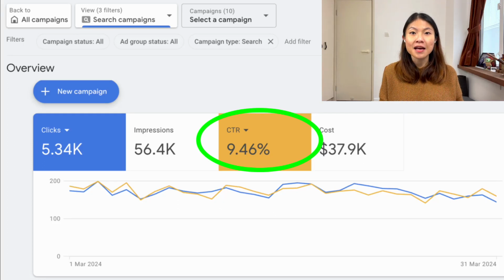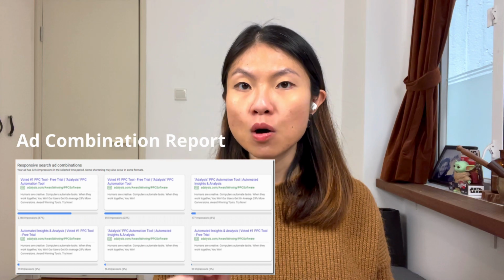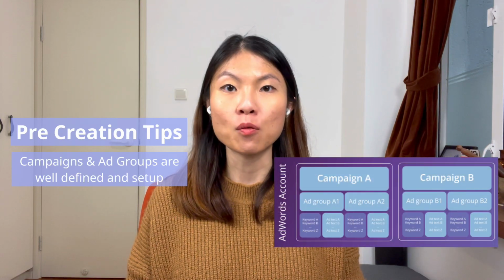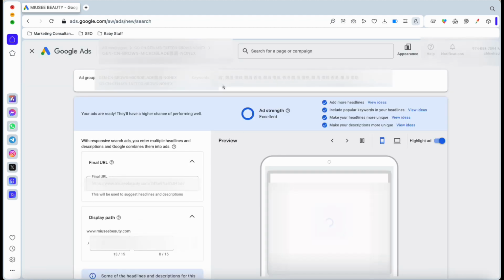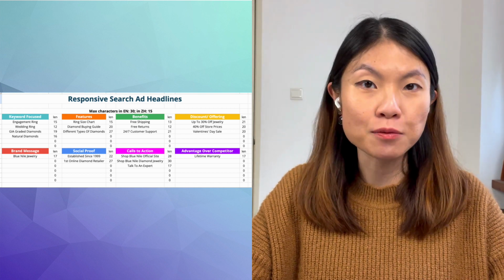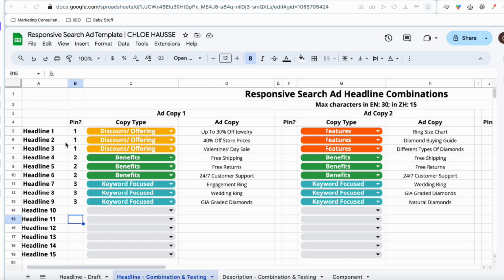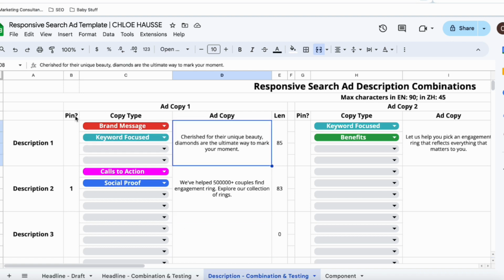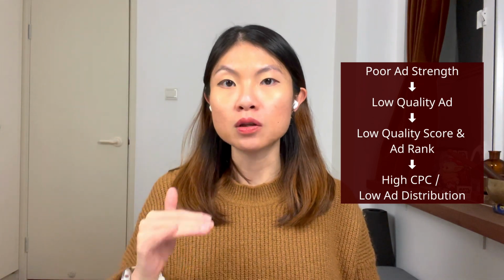Create High-Converting Responsive Search Ads | Template to boost your Google Ads CTR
Learn to create Google Responsive Search Ads (RSAs) that drive clicks and sky-high conversions! 🚀 In this comprehensive video, we'll explore proven tips and a step-by-step guide for crafting RSAs that capture your audience's attention and persuade them to convert.

Don't miss out on the FREE Template that will help you create high-converting Responsive Search Ads like a pro.

— Timestamps —
0:00 Intro
1:05 Pros & Cons of Responsive Search Ad RSA
2:46 Responsive Search Ad Pre Creation Tip
3:38 Step-by-step guide of creating Responsive Search Ad RSA
4:50 Creating Responsive Search Ad RSA using template
8:35 Extra tips to excel in Responsive Search Ad RSA